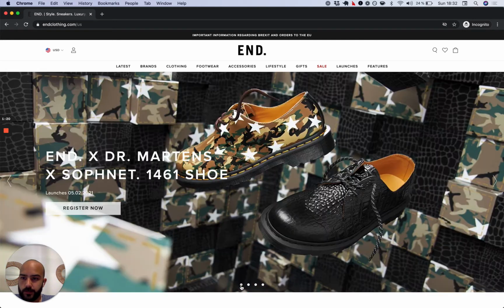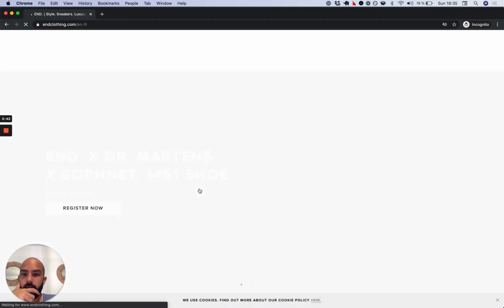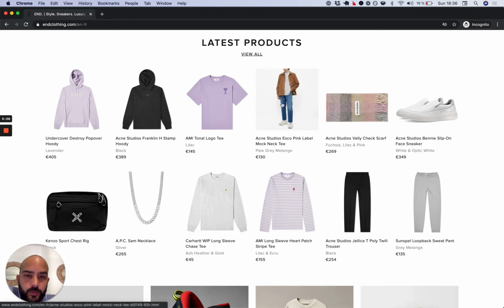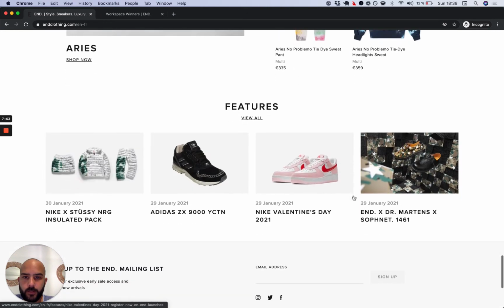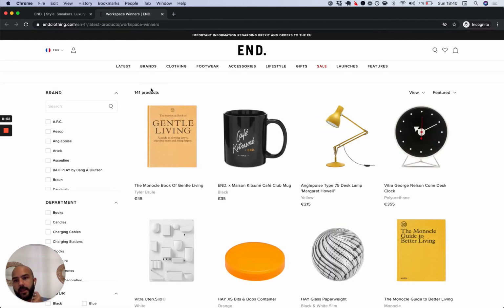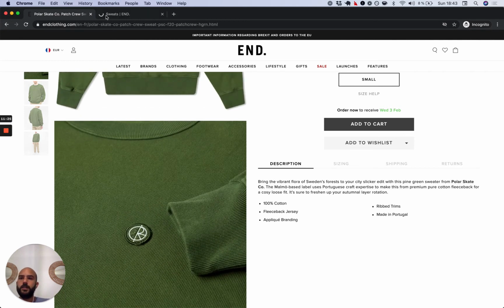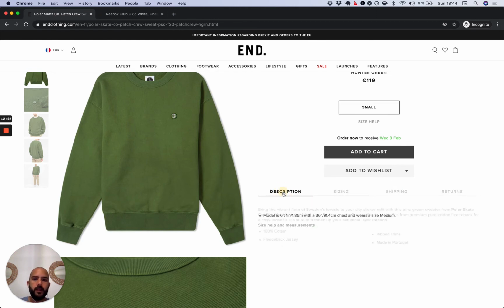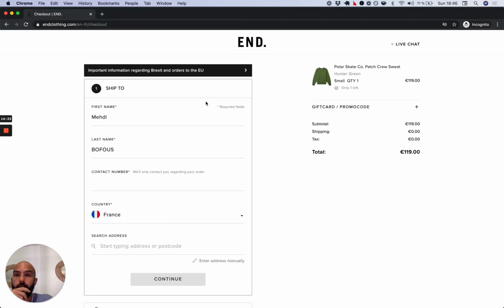Funnel review at a glance // END Clothing // Ecommerce // Marketing & Conversion analysis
Here's our quick sales funnel review of fashion retail brand — END Clothing! 🌟

Get tips and tricks from growth experts and see which ones you can apply to yours. We'll go over their homepage, collection pages, and product pages to come up with useful insights.

 The main points to check here and that you can use are:

1. It’s okay to get creative with your graphics and images but make sure it doesn’t slow down your website. Make sure you use follow these tips that we have about a slow
2. Yes, you can also create landing pages whenever you are planning a big launch for your brand! END Clothing really did a cool one and make sure to check what we think in the review.
3. A detailed description tab when it comes to fashion brands is super important especially when we’re talking about sizes, colors, returns, and more. We highly suggest doing this for fashion brands.